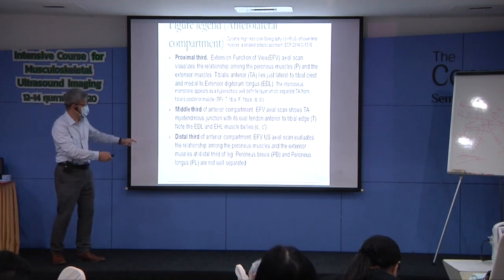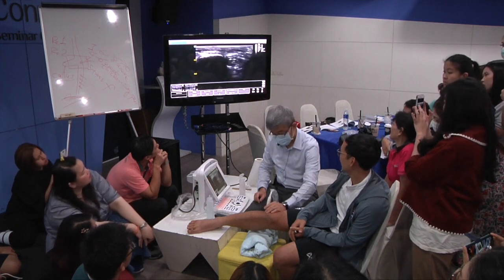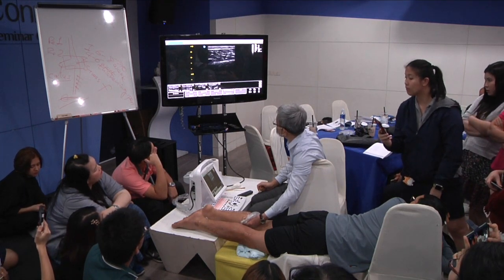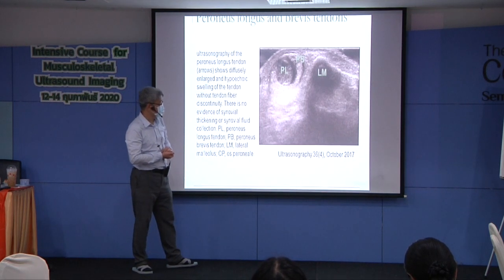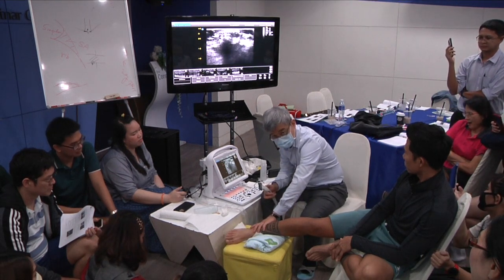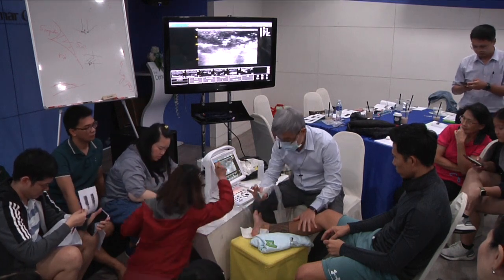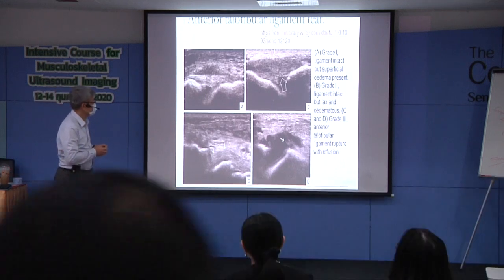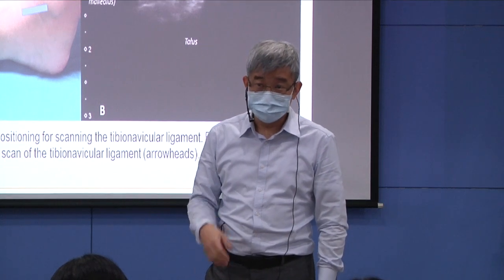ANKLE Imaging 2